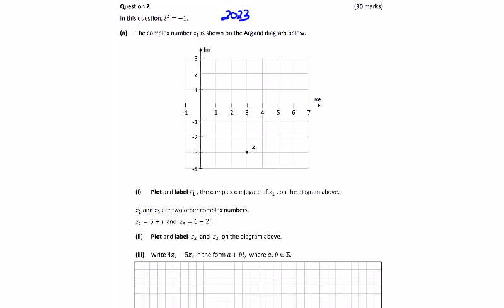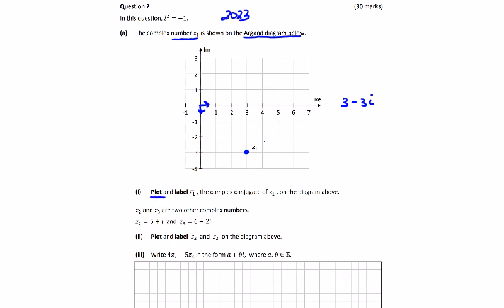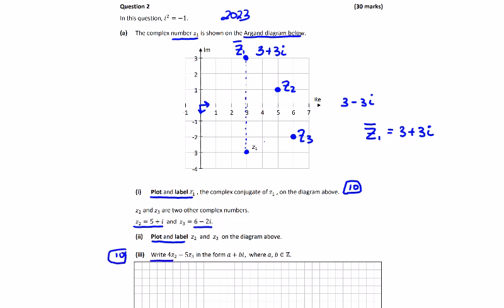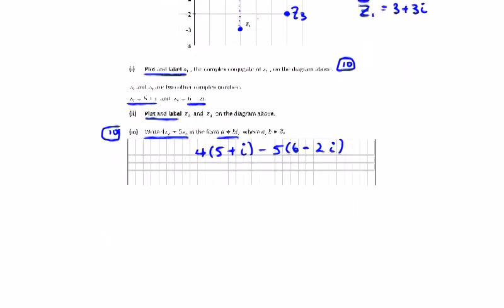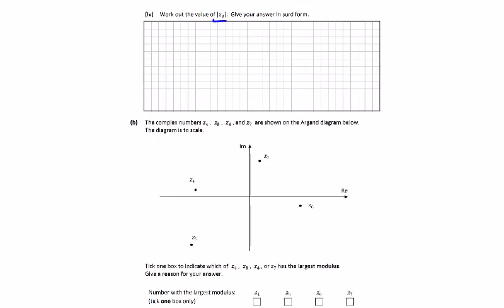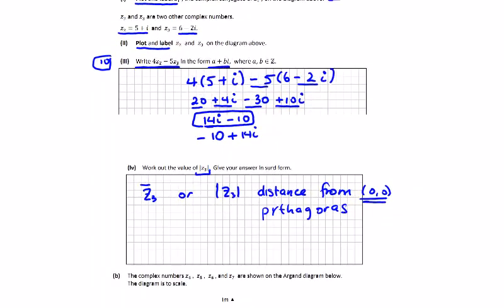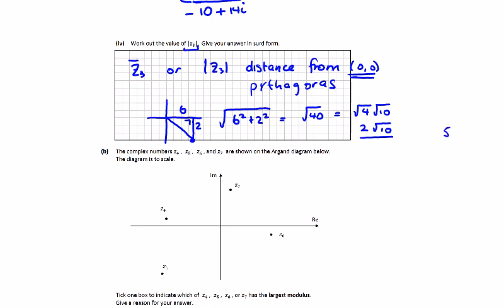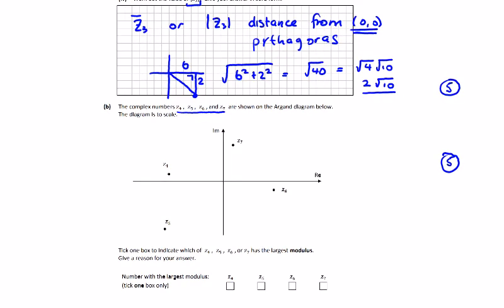2023 LCOL Q2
Complex Numbers Conjugate and Modulus